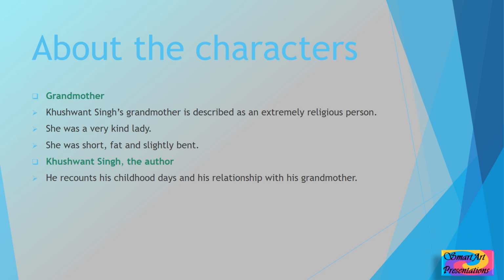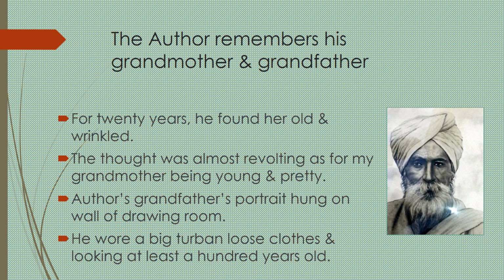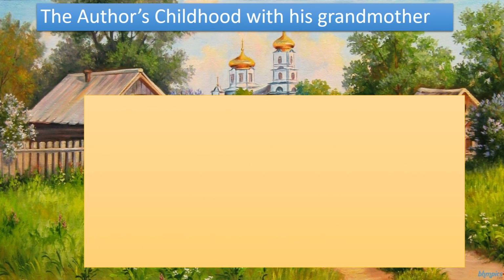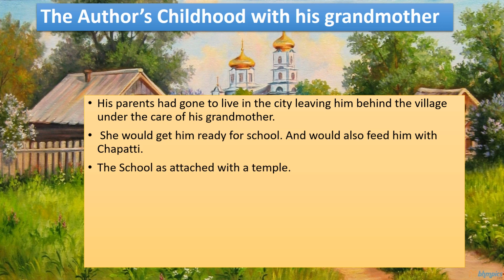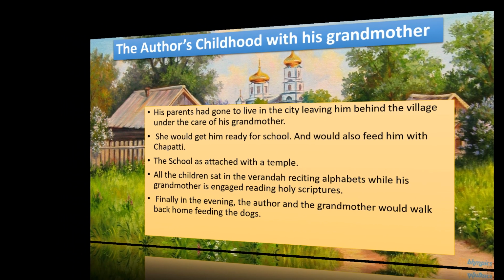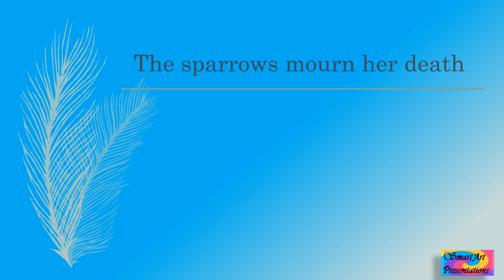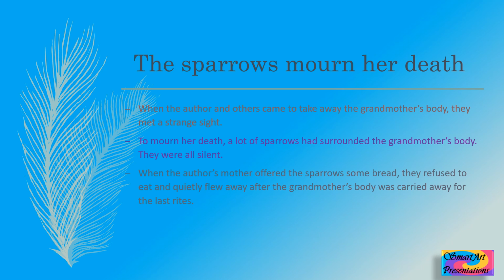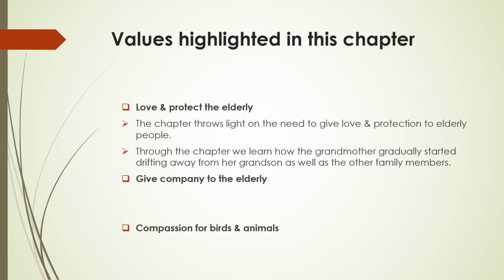The Portrait of a Lady PPT (NCERT) Chapter 1 Class 11 | Hornbill English Khuswant Singh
The portrait of a lady is the first chapter in class 11 Hornbill book.

The Portrait of a Lady by Khushwant Singh CBSE class XI The portrait of a lady class 11 Hindi detailed summary Wojciech Kilar - Portrait of a Lady Frederic Malle "Portrait Of A Lady" Fragrance Review

This ppt contains a brief account of the chapter.

Watch this

Please Support .

Thanq.